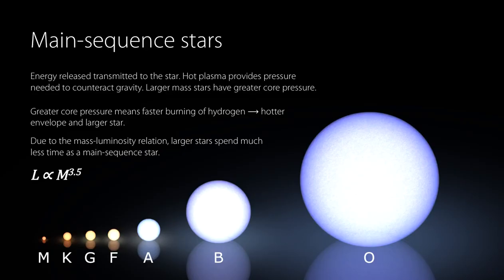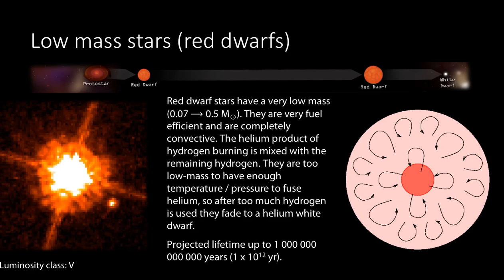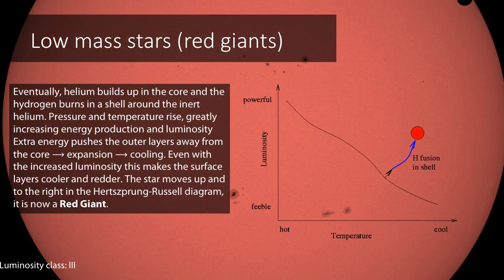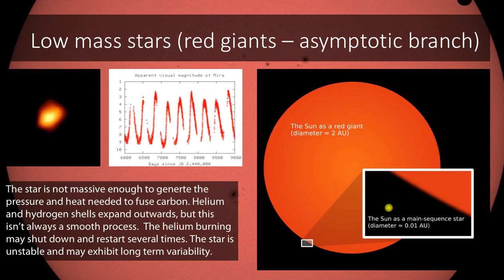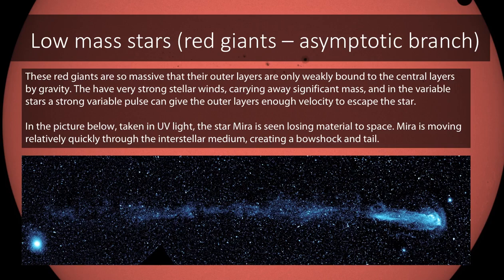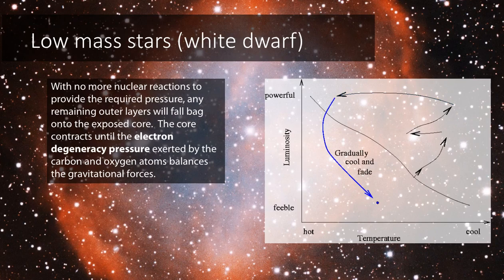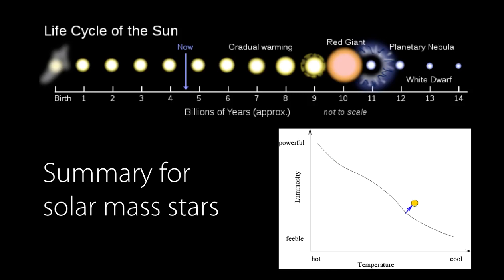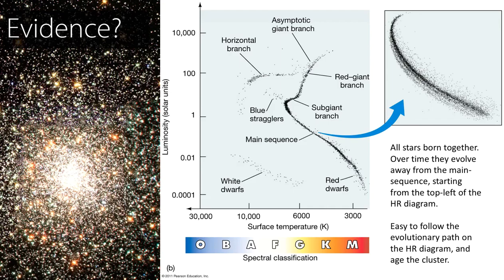D2.4b Stellar characteristics and evolution - Low mass stars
This video is about the life of low mass stars and their evolutionary path.